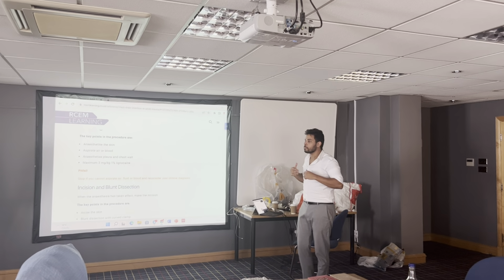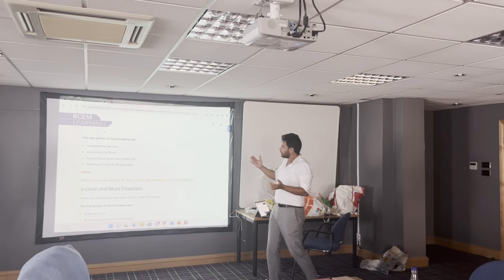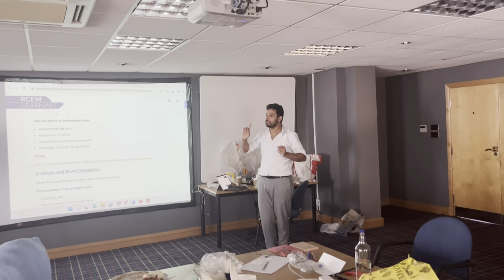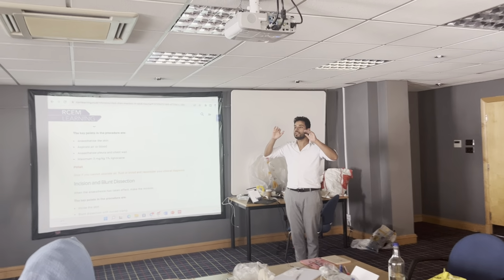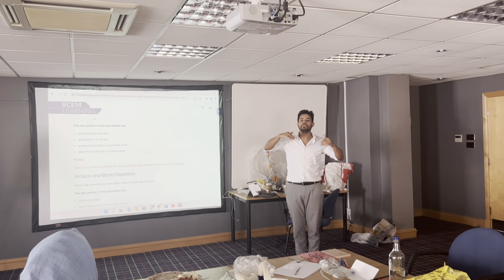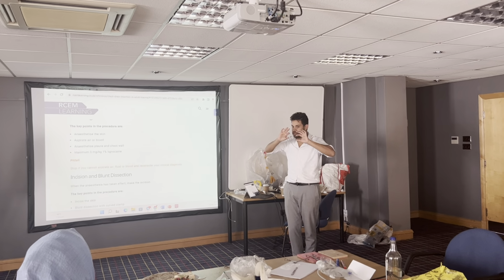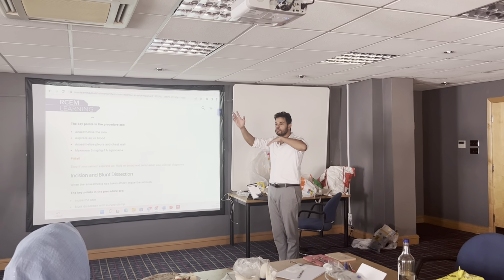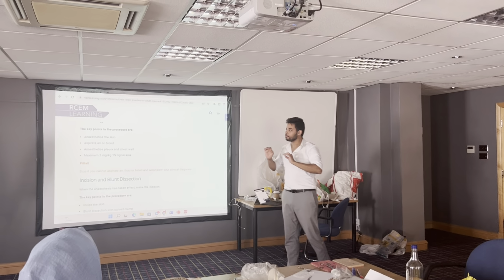Care of the Critically Ill Surgical Patient (CCrISP) Protocol - For ASSCC Scenarios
This interactive two-day hands’ on course trains new MRCS Candidates, helping to pass MRCS in a manner which is advised by the NHS and Royal of College of Surgeons examiners.

Our History

MRCS OSCE Hands' On Course

MRCS OSCE Course Feedback

Our Reviews